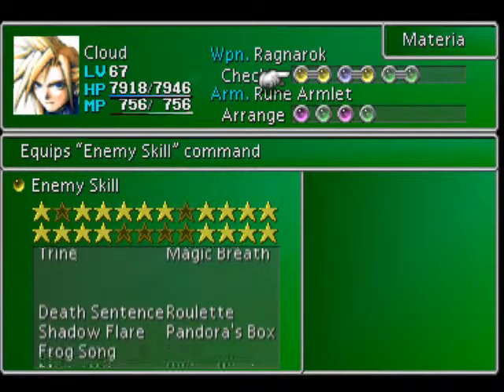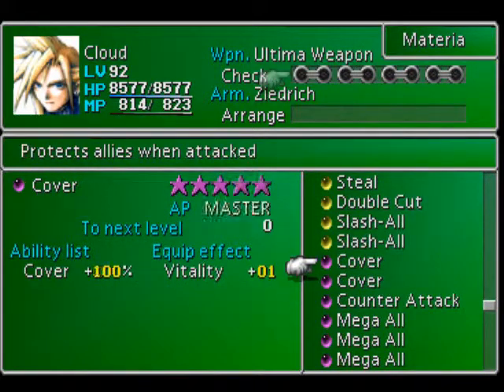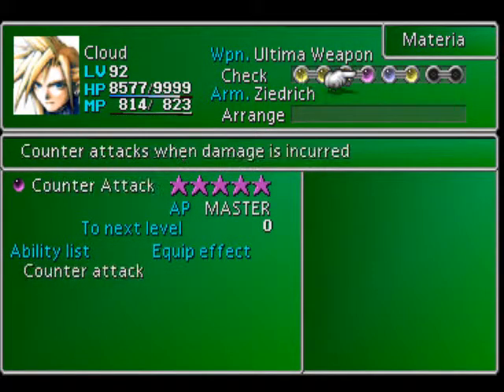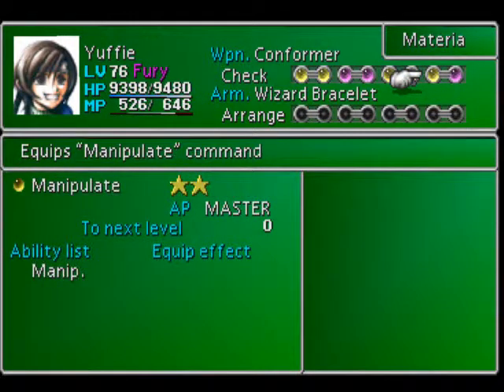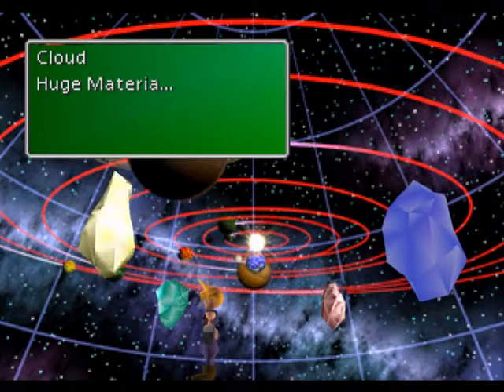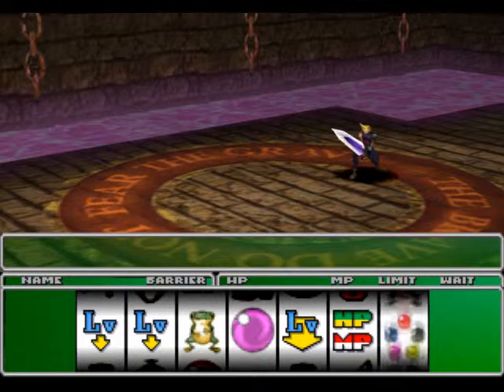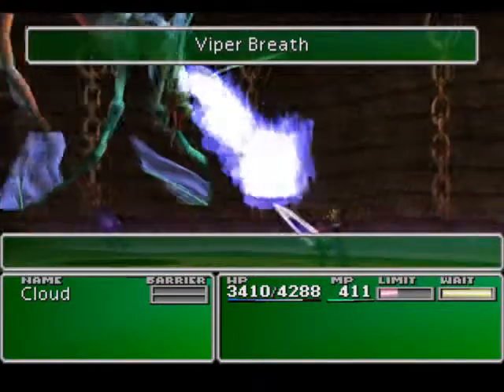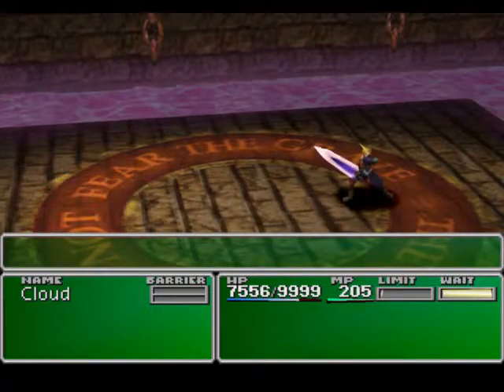[ENG] Let's Play Final Fantasy 7 - Part 89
With our new Master Materia, we cleave through the battle square.